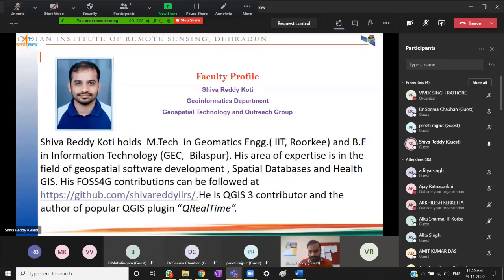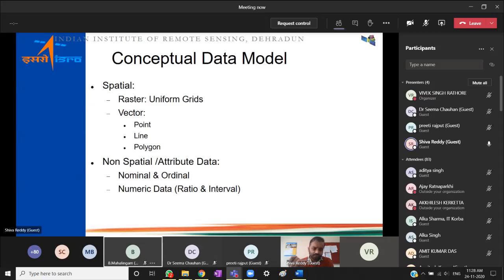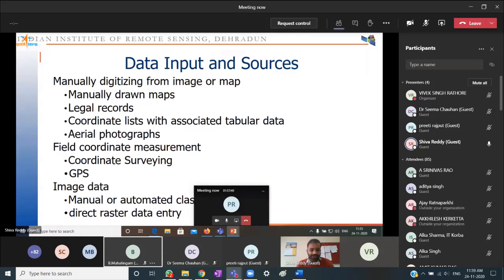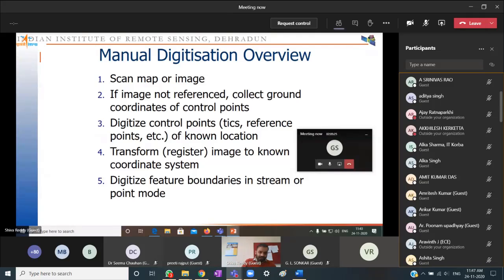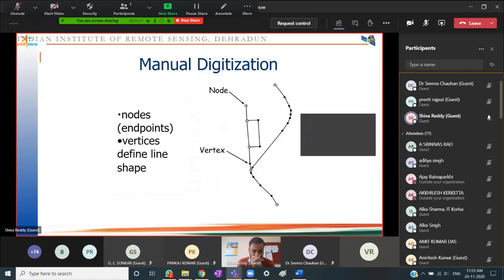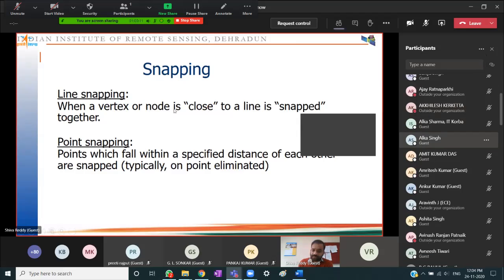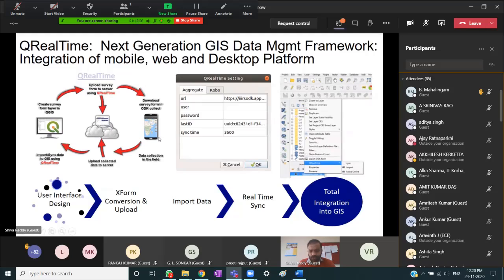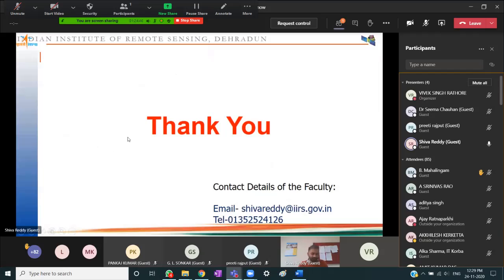[Day 2 Session 2 Guest Speaker: Shri K Shiva Reddy, IIRS Dehradun] AICTE ATAL FDP on GIS & RS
The Civil Engineering Department of Government Engineering College Bilaspur(C.G) is organizing 5 days of Online FDP on "GIS and Remote Sensing" from 23rd to 27th November 2020.

The objective of this workshop is to train the Faculty members, Research scholars, Young scientist, and Post Graduate Students of various organizations in the field of GIS & Remote Sensing and practical use of Geographic Information systems. The objective of the program is also to provide a platform for interaction and exchange of ideas on Recent Trends and Future advancement in the field of GIS & Remote Sensing with the experts from IIRS Dehradun, URSC-ISRO, IIT Kharagpur, NIT Raipur, CSVTU Bhilai, IGKV Raipur.